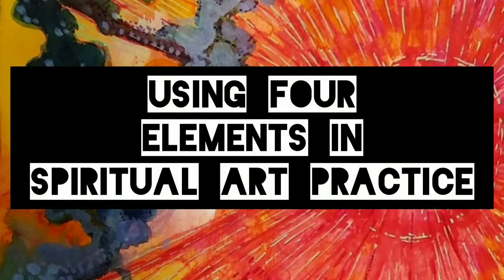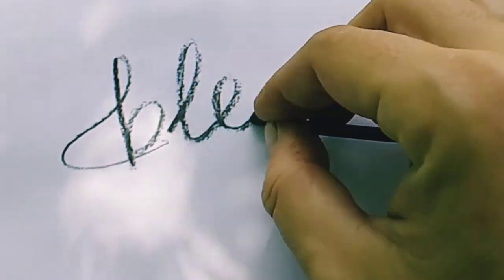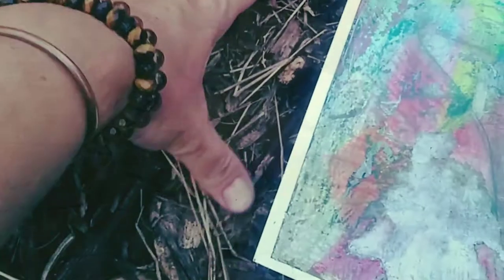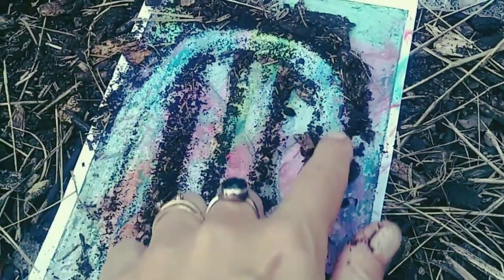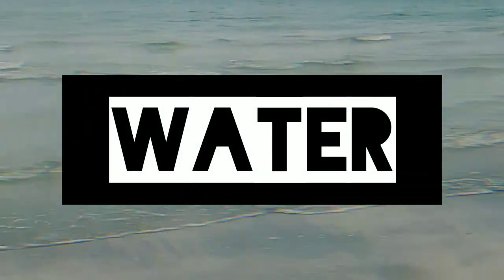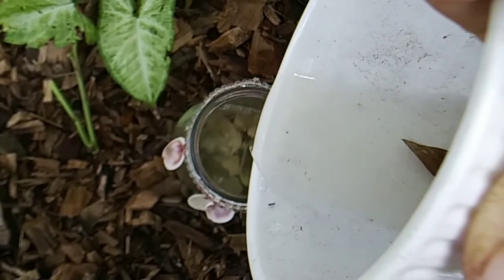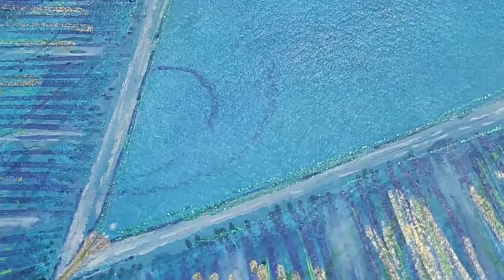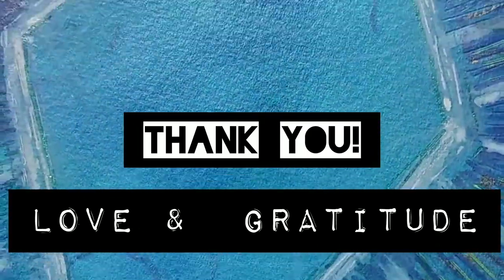Art as Ritual Using Natural Elements in Art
Art as a Ritual. In this video I share some ideas of how to incorporate natural elements in art practice.